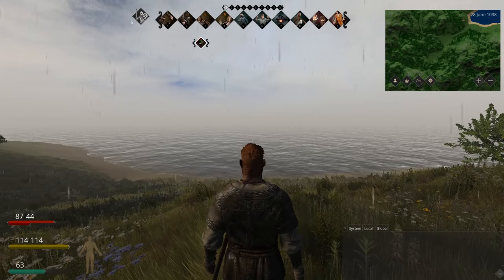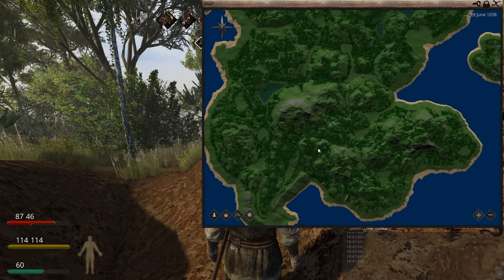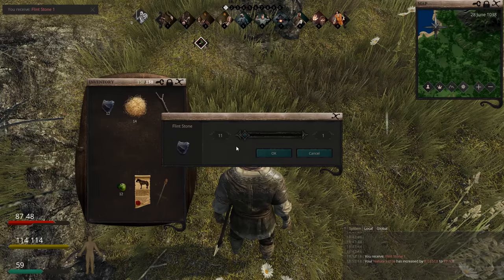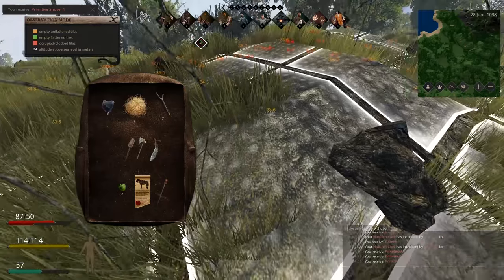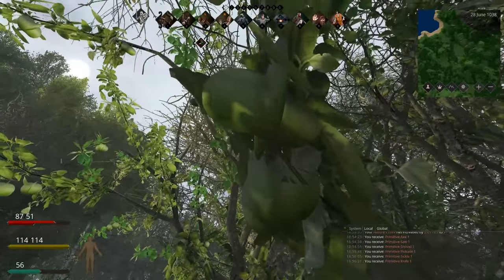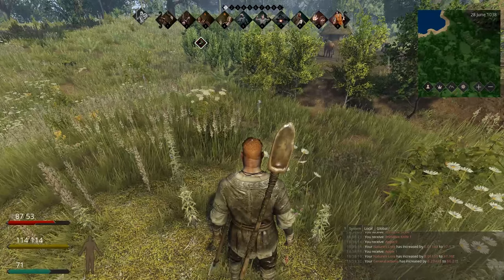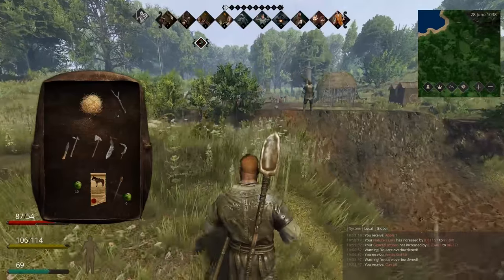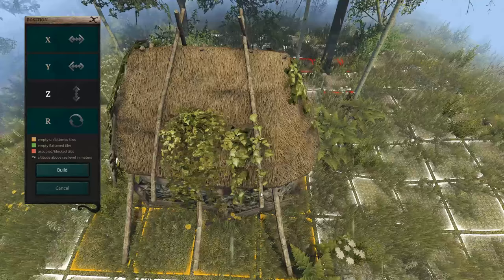Life is Feudal | How to get started - Rushed version | Skills, Tools and Locations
Hi there folks, welcome to my new Tutorial series that I have started. In this tutorial (which I admit is a bit rushed) is how to get started in Life is Feudal. This video I hope, will teach you to plan where you want to build, the resources you need to take into consideration and what basic things you need to have set down.

Anyone curious as to what server I am on, you can find me on [US/UK] Forsaken Borders (This is a heavy RP server) If you join please give their steam group a follow and read up on rules

The next Tutorial I will cover after this, will be the Artisan tree and what it takes to level and build skills in that profession.

Cheers lads,
Mr Feudal.